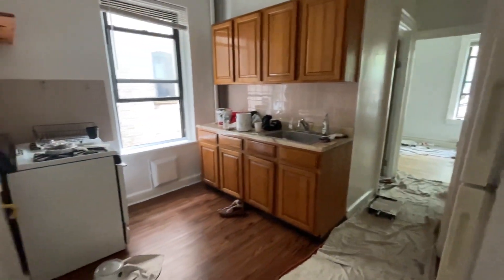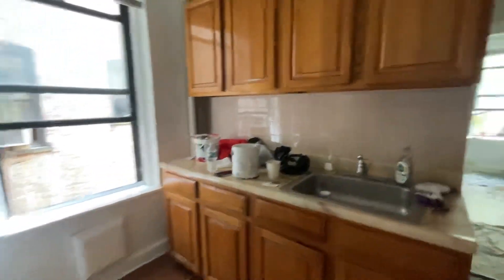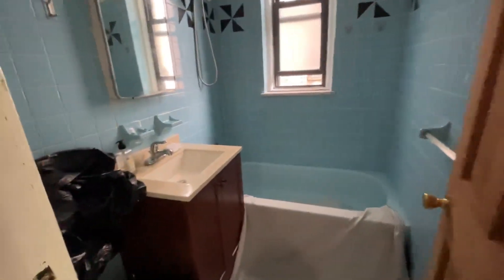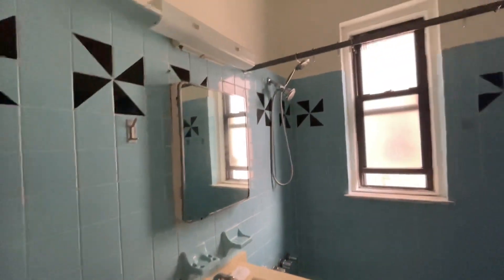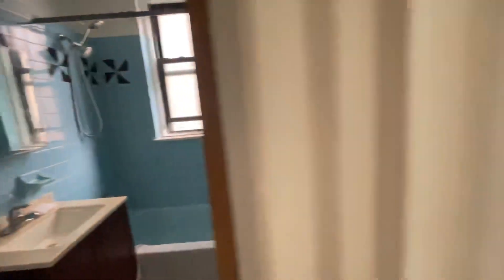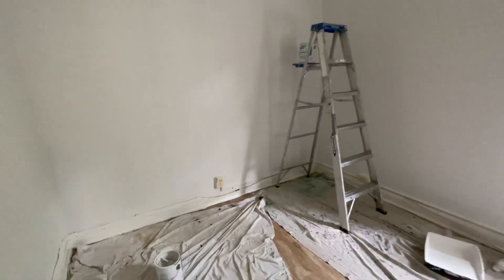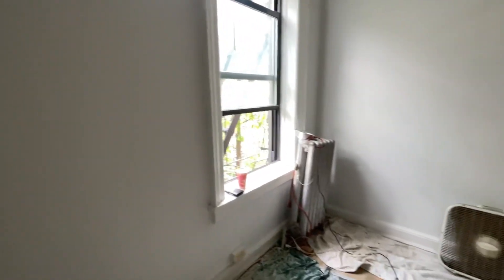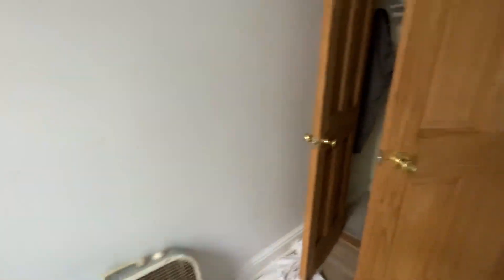FOR RENT ASTORIA 31-53 34th St, 2D